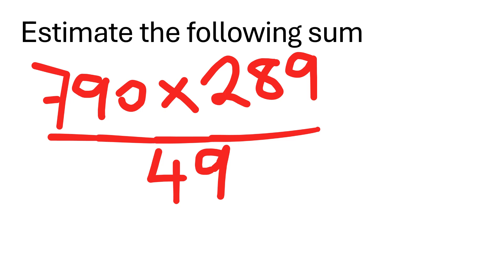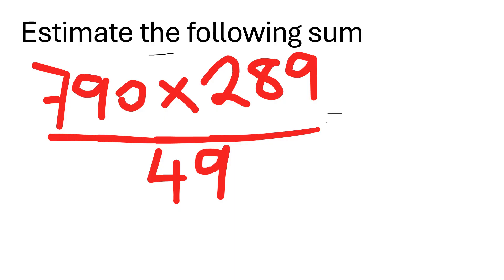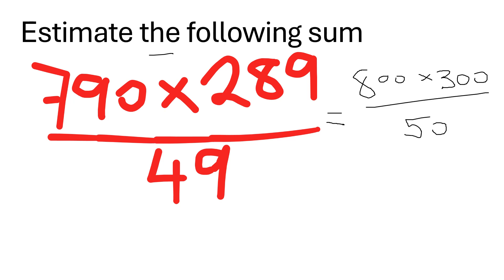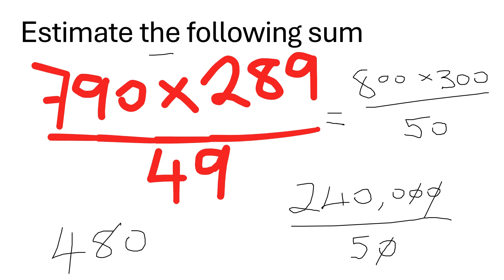Estimation Exam Style Question KS3 Maths CGP GCSE 9-1 Maths Foundation and Higher 11+ Maths 13+